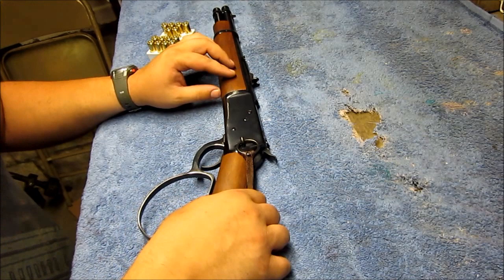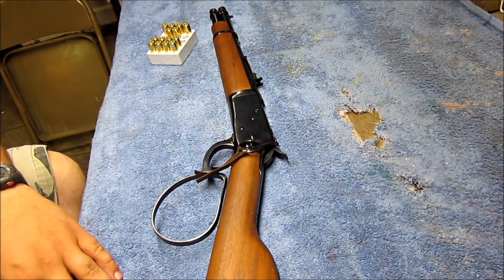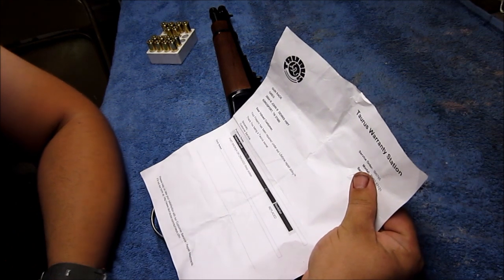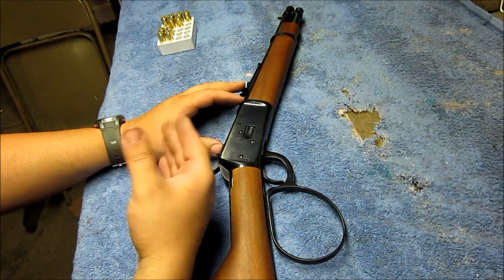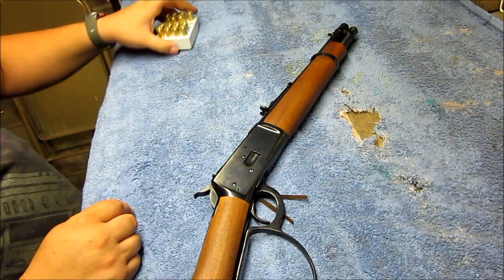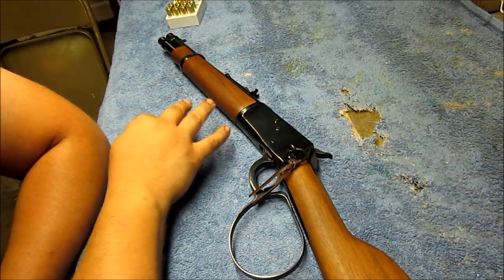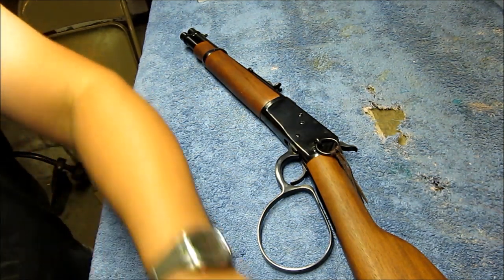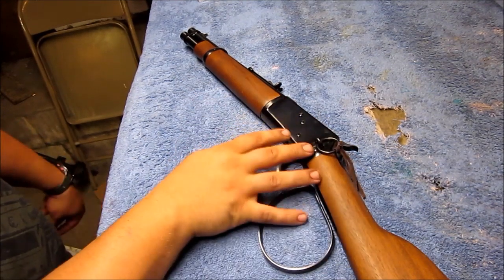Let's Talk About Rossi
Unacceptable quality, bad customer service, blatant disregard, distrust, and that's only the beginning! Please check out this video from front to back to hear the story of my friend's ordeal with Rossi/Taurus.